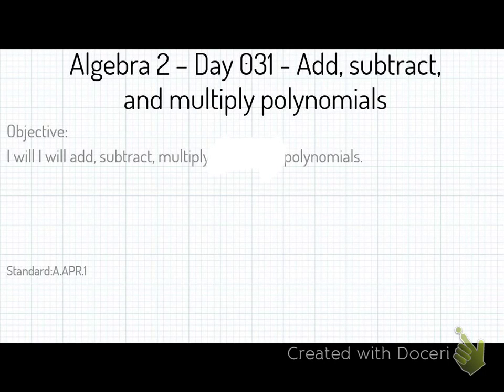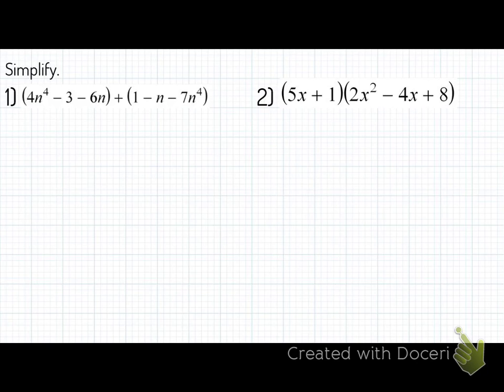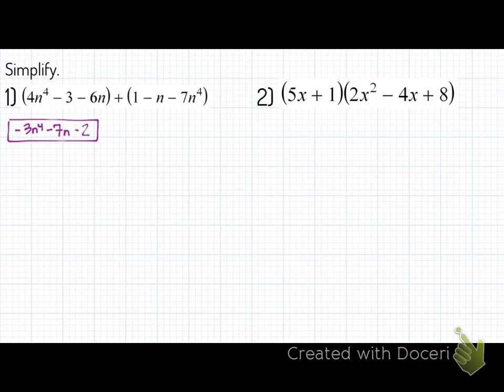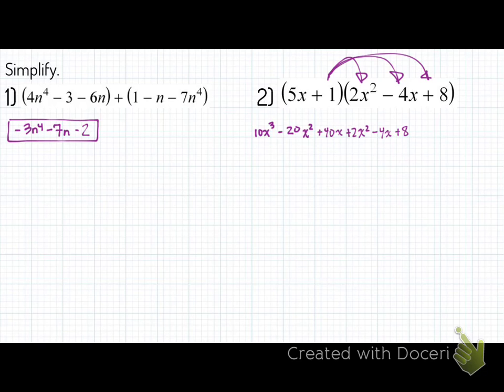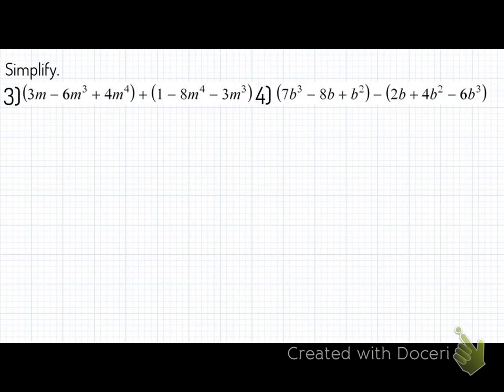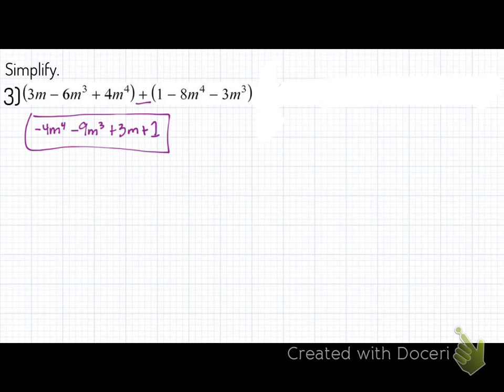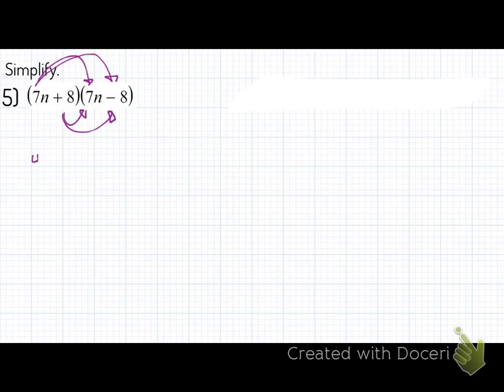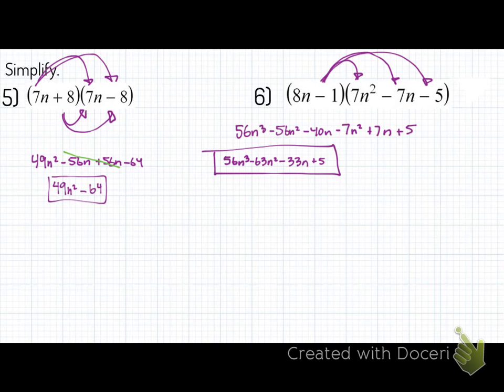Alg2 100316 Day 031